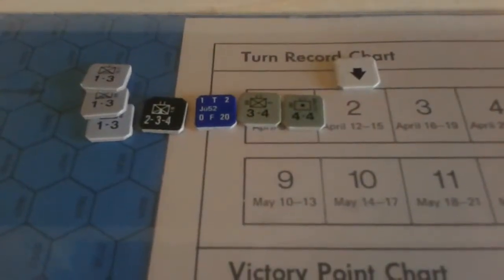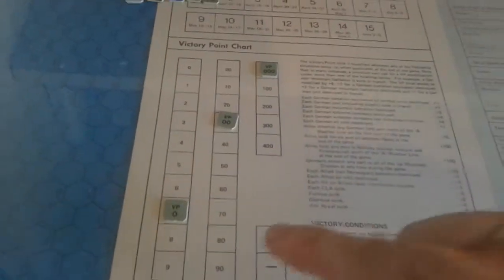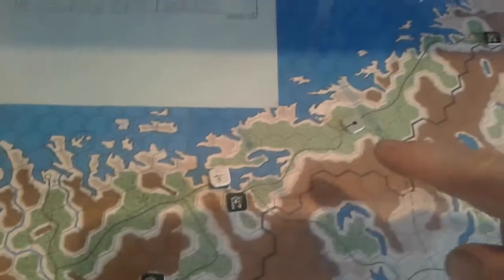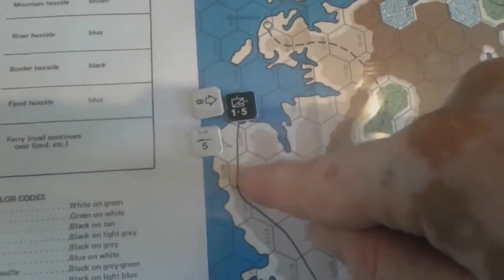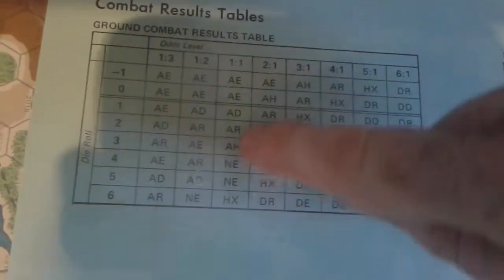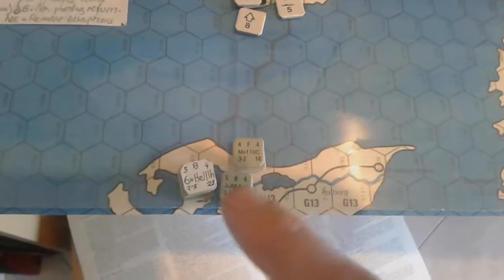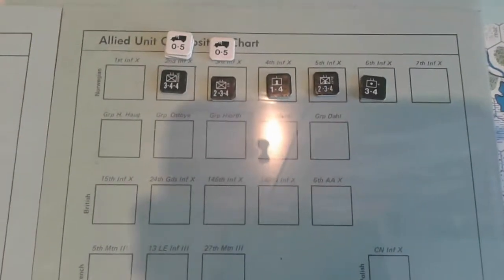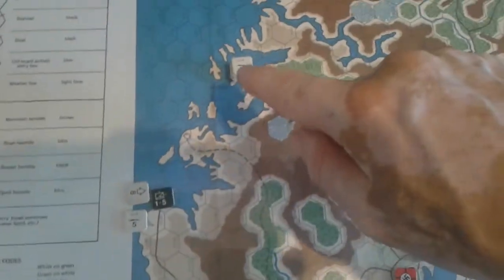Narvik, game 2 - turn 1.